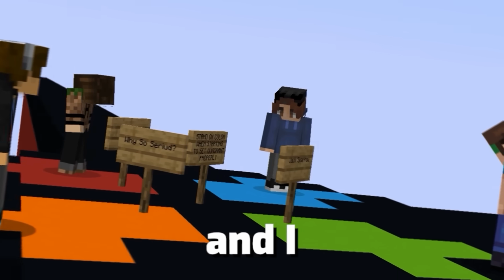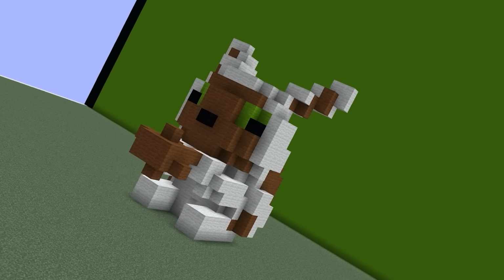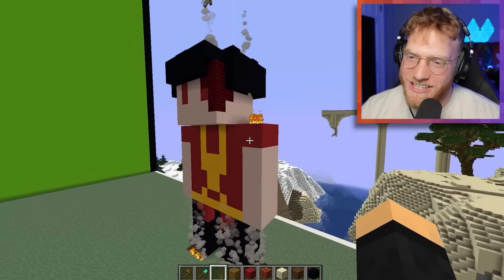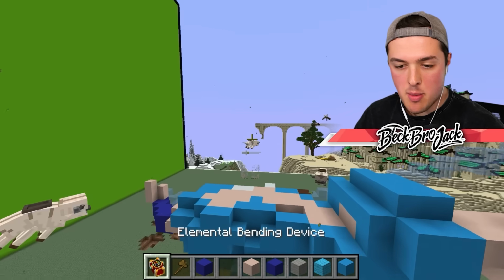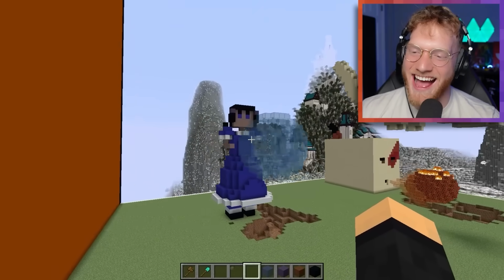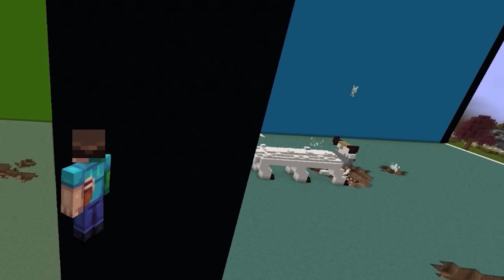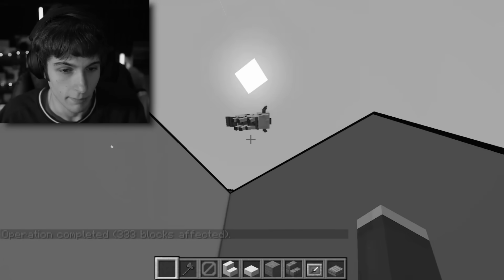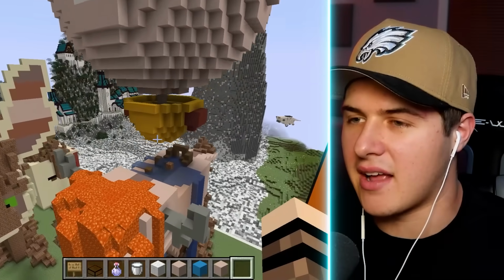I Cheated with AVATAR in Minecraft Build Battle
Today I invited my friends  @Sirud @BeckBroAdam @CCrizzic  to a build competition in Minecraft! We have to build characters from Avatar the last airbender like Aang, Zuko, Katara, Momo, Appa and MORE! They had no idea that I was going to use cheats to build my Avatar characters and even jump scare them! Will my friends be able to find out?